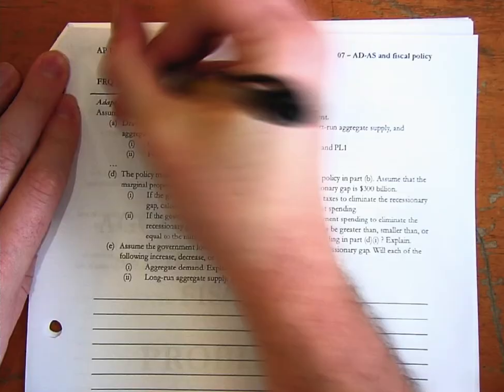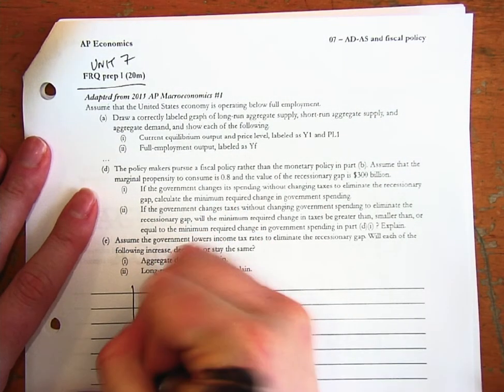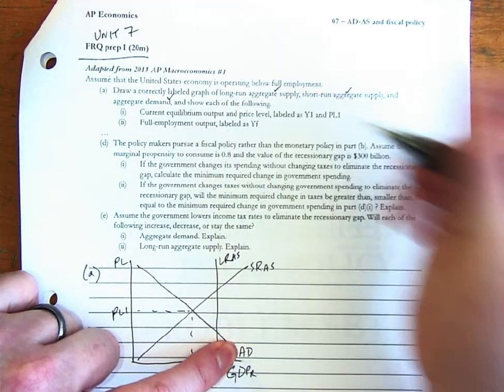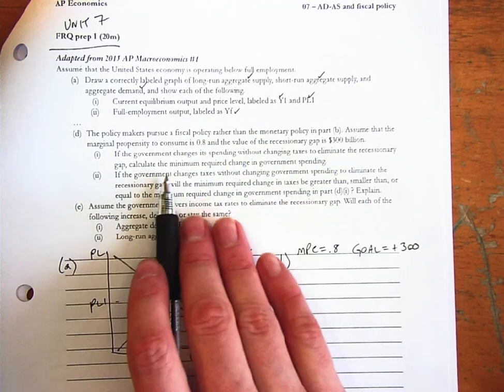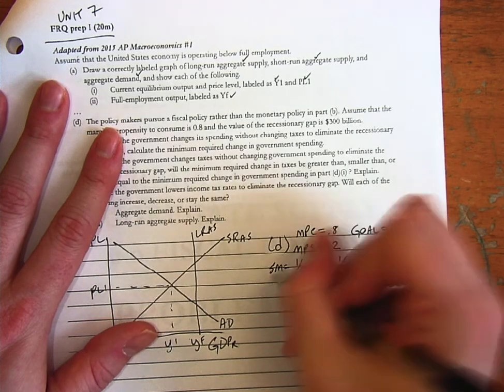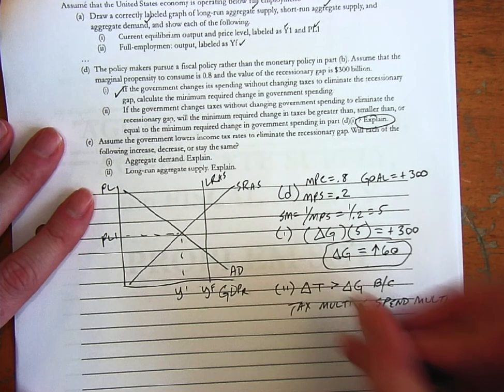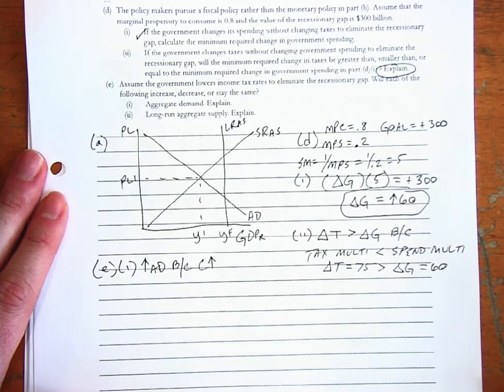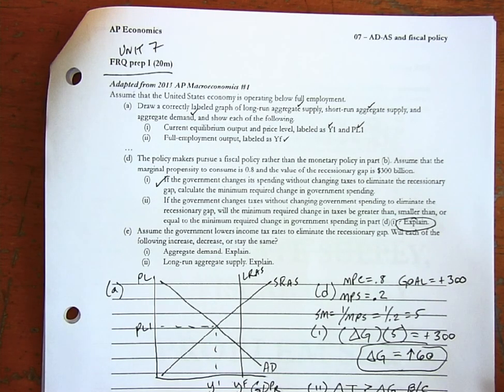7 FRQ prep 1